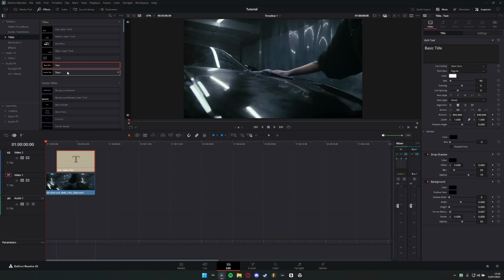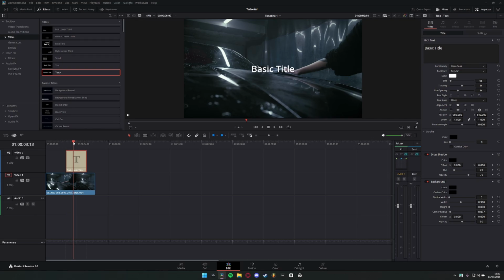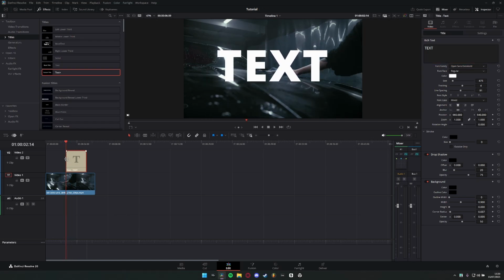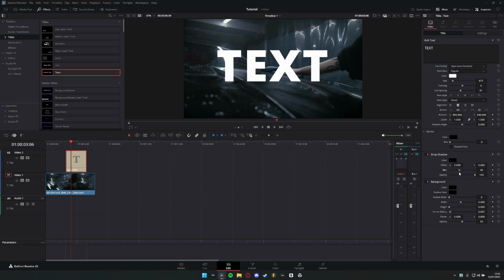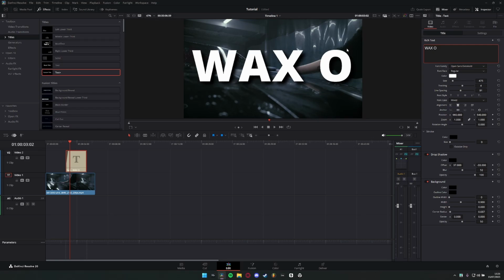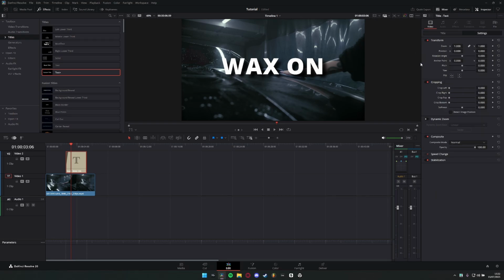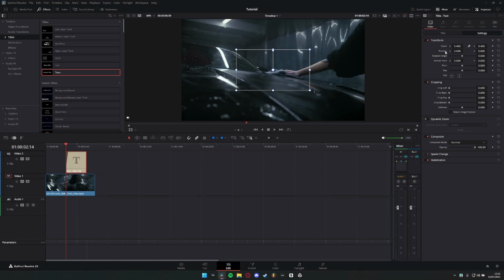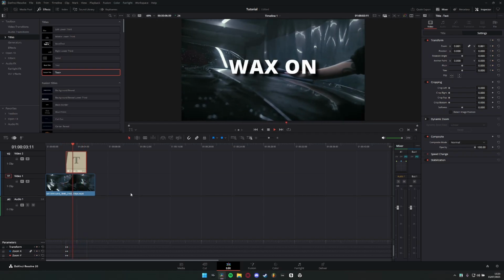How To Add Text To Your Videos And Automate It DaVince Resolve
Here is a video on how to add text to you video and basic Automation using key frames.